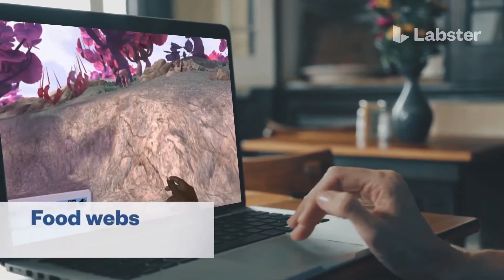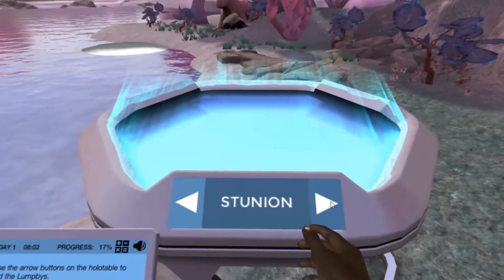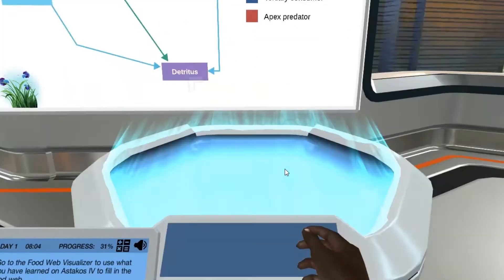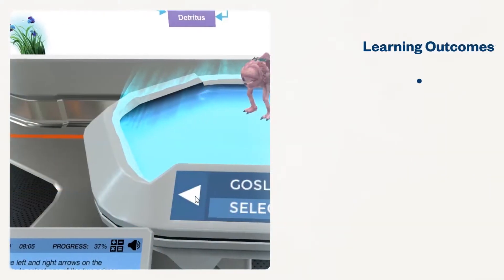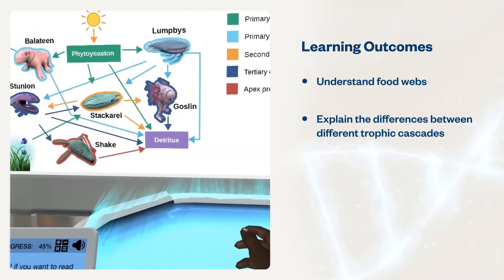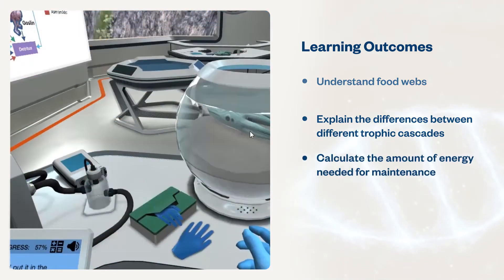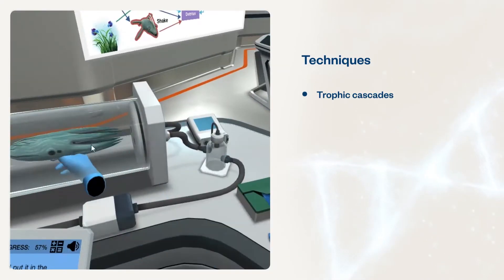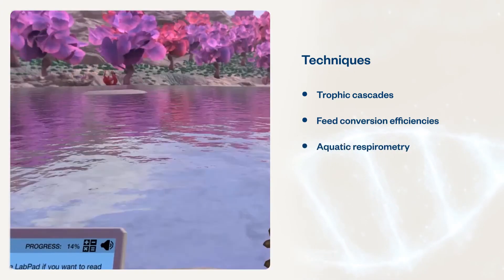Food webs: Learn about interactions between trophic levels | Virtual Lab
Help reduce the impact from humans on an aquatic ecosystem on an exoplanet by using your knowledge of trophic cascades in a food web.